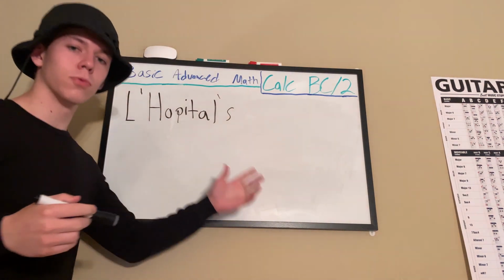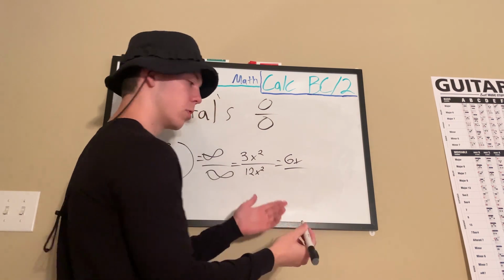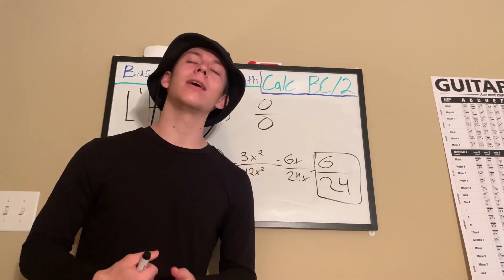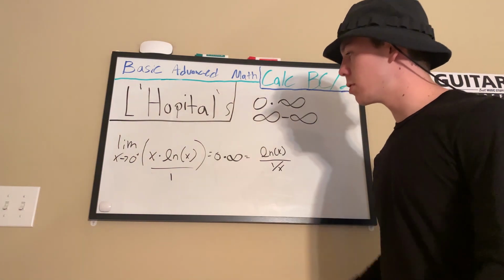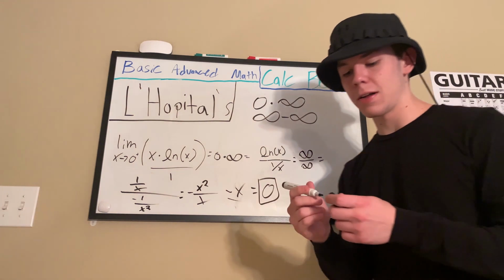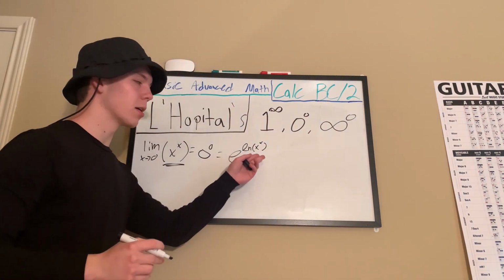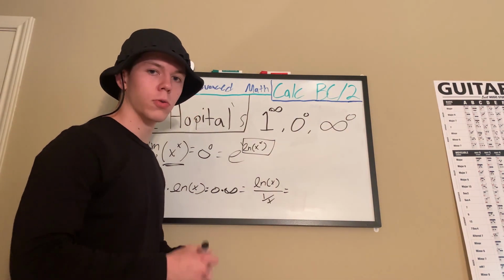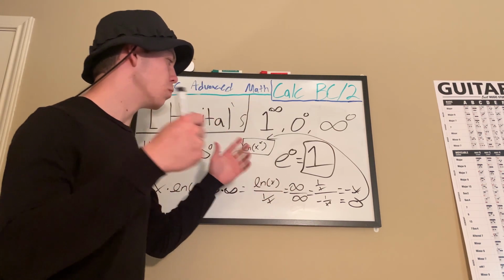L'Hopital's Rule: All forms and methods -- Calculus 2 B/C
Hola, today we go over the three forms of L'Hopital's rule and how to smack it out the window. Come listen to me say simply and of course 1000+ times. Let me know if you have any questions, and most importantly, say hi in the comments.

God Bless